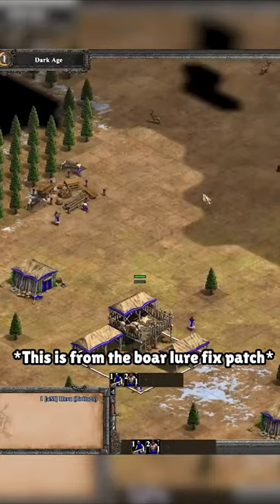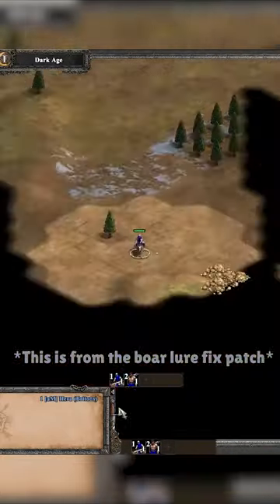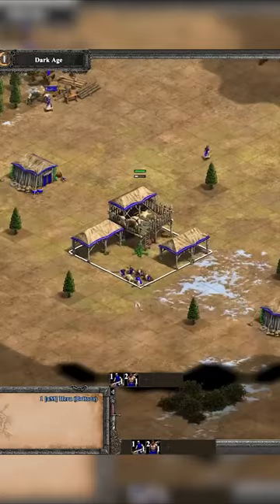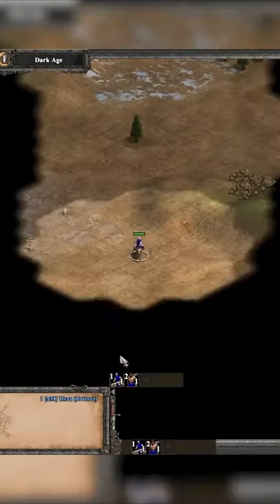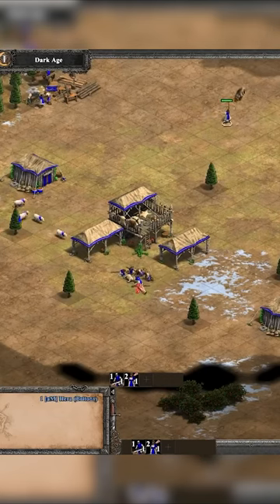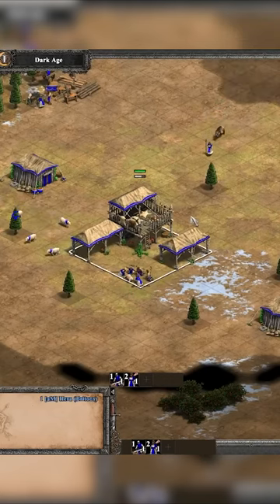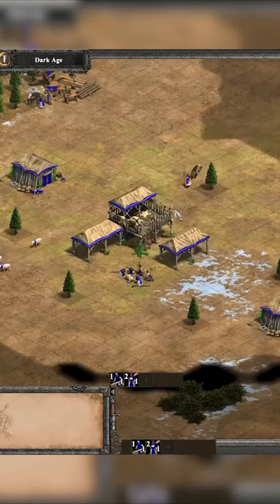How New Patches Initially Work in AoE2